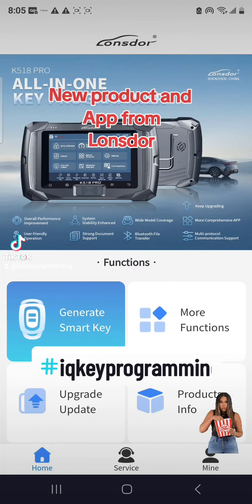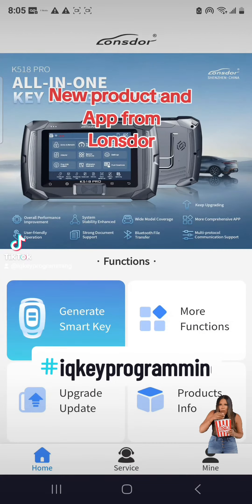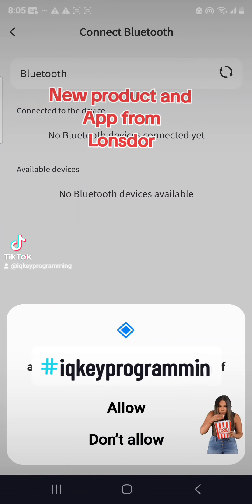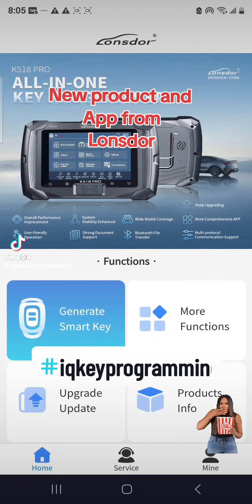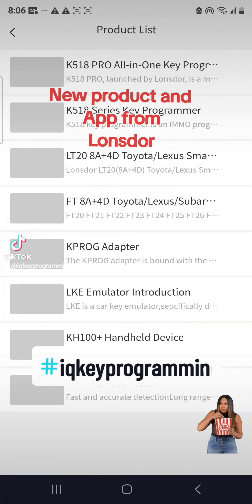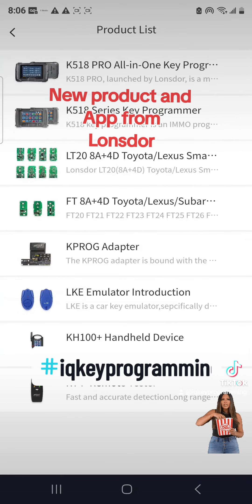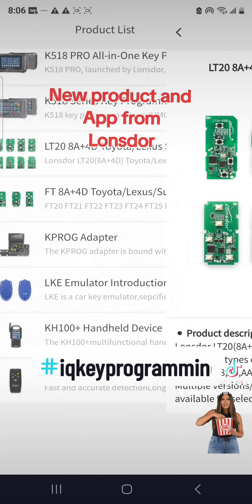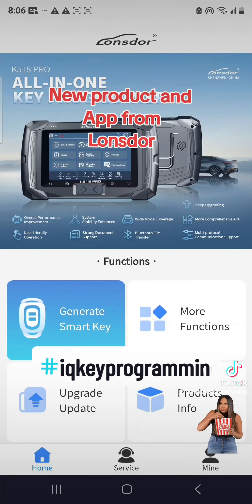New Lonsdor App on andriod